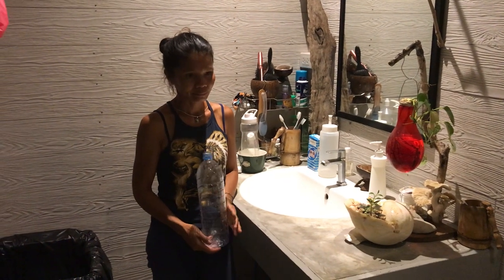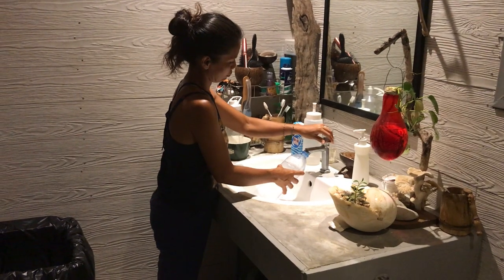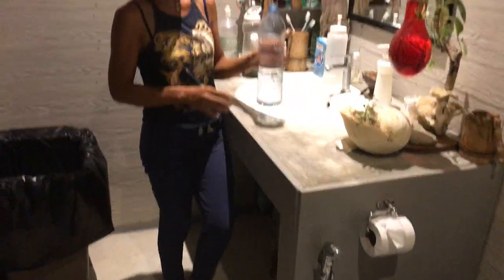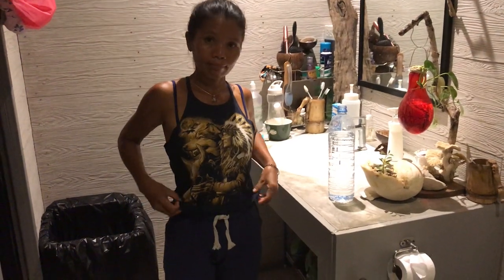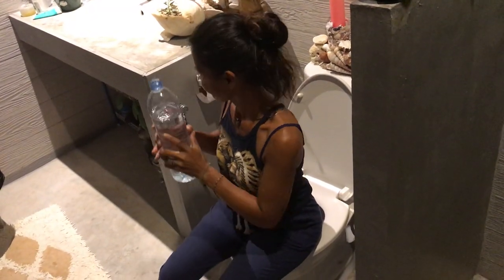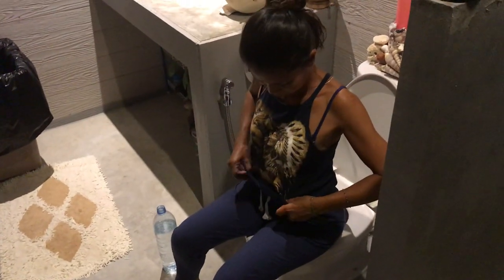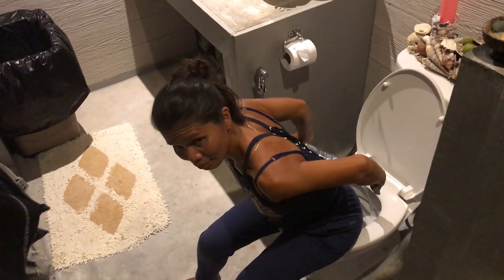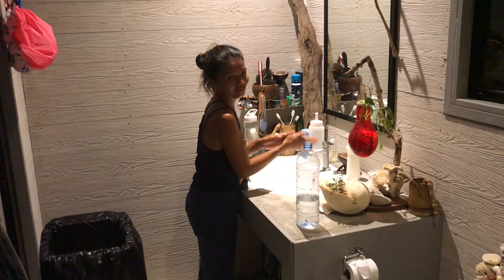No toilet paper 🧻 No problem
Hey, No toilet paper. No problem. During the Covid-19 pandemic, here is a super easy, and even cleaner way to use the bathroom without paper.